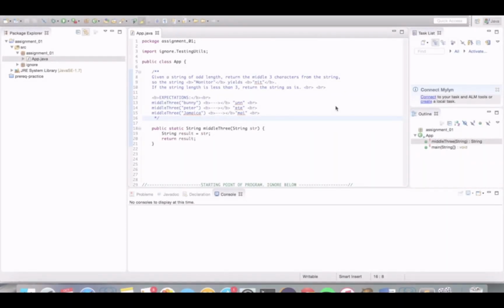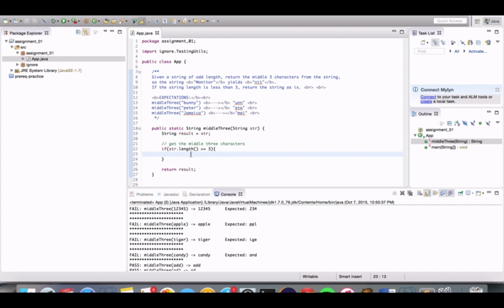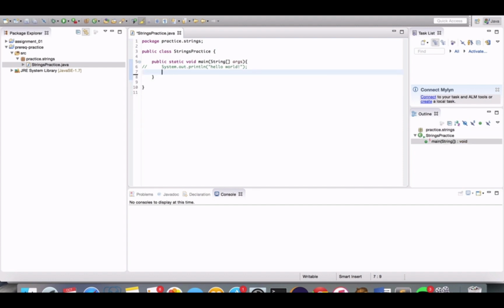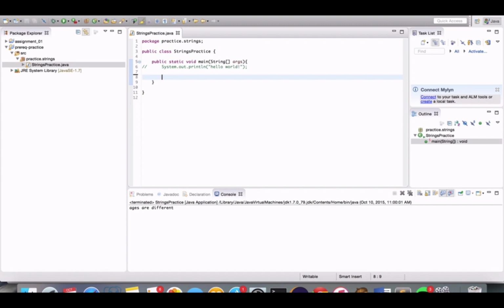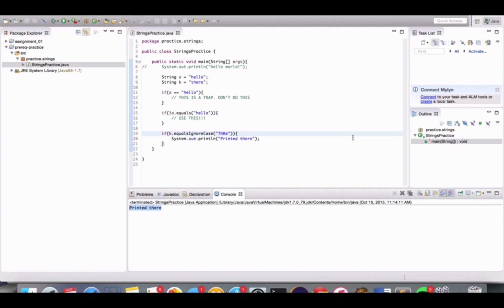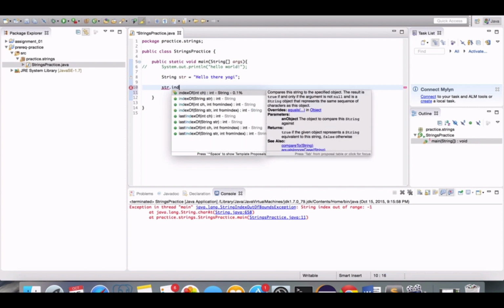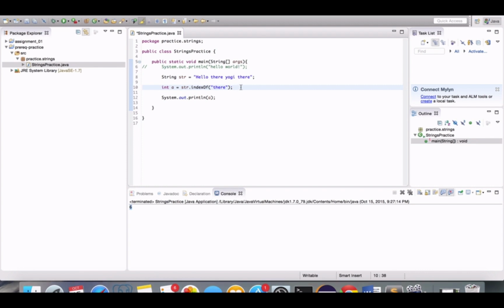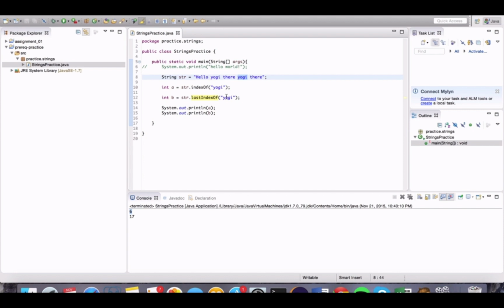String Manipulation Continued + Solution Job Ready Programmer